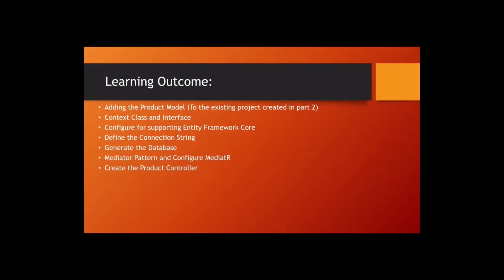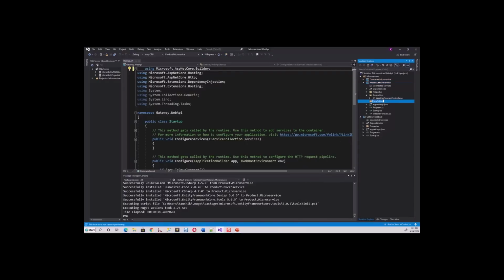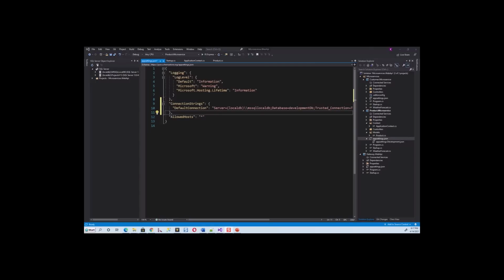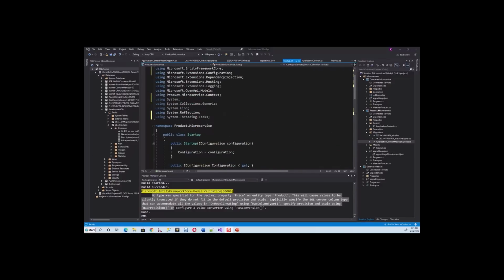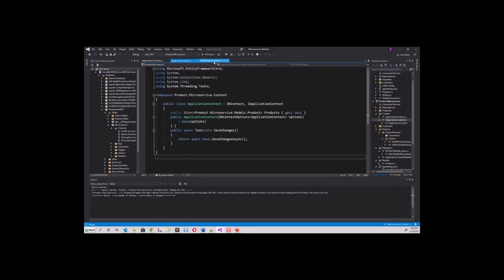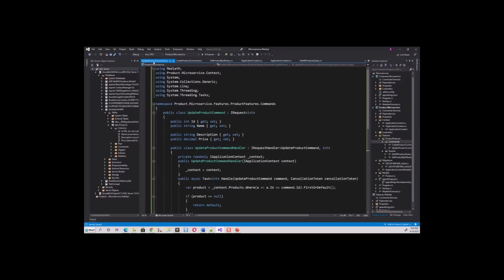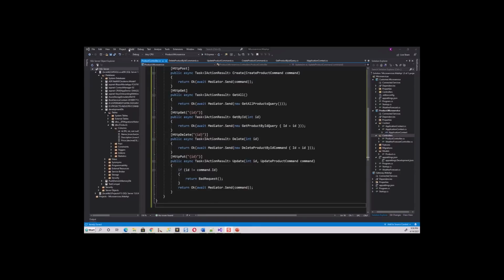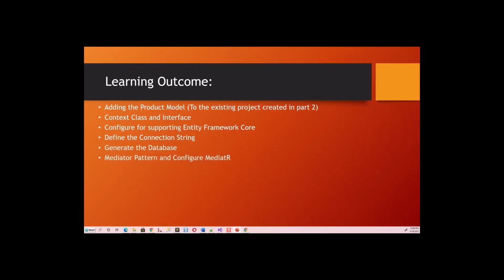How To Create a Product Microservice using CQRS and Upgraded ASP.NET ?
These are hands-on courses covering:
• Docker & DevOps
 This tutorial completes the microservice API with a hands-on coding approach.
I have covered the following topics in this video:
Adding the Product Model (To the existing project created in part 2)
Context Class and Interface
Configure for supporting Entity Framework Core
Define the Connection String
Generate the Database
Mediator Pattern and Configure MediatR
Create the Product Controller
Implementing the CRUD Operations
About the tutorial                                                : 0:00

Visiting My Revamped Blog Site                      :  1:05

Learning Outcome             :  4:35

Adding the Product Model                                  : 11:00

Context Class and Interface :  12:00

Configure for supporting Entity Framework Core:   14:20

Define the Connection String :   15:20

Generate the Database :  16:45

Mediator Pattern and Configure MediatR : 19:50

Implementing the CRUD Operations :   21:15

Queries                 : 23:15

Commands                : 28:40

Product Controller             : 35:00

Testing                 :  39:20